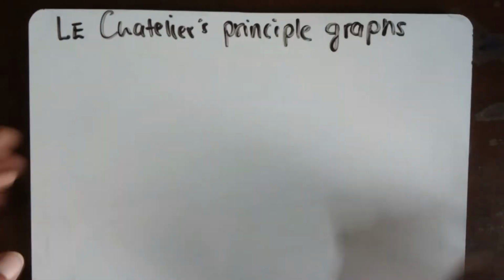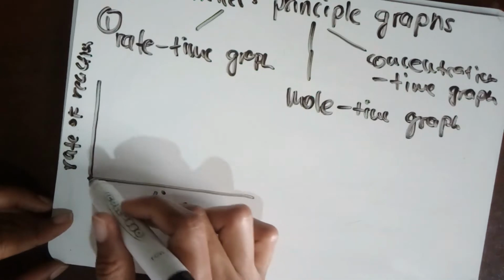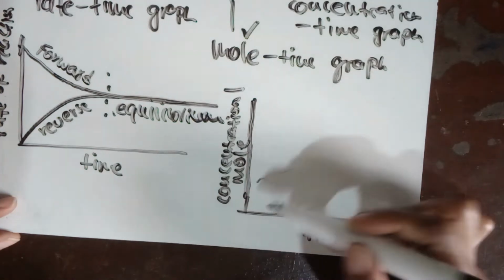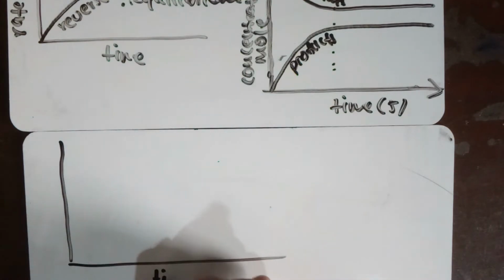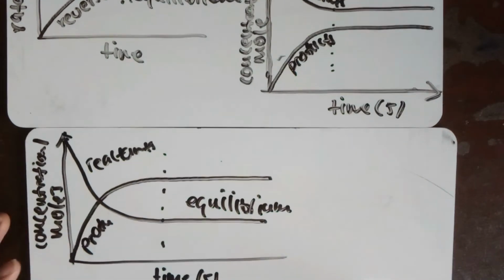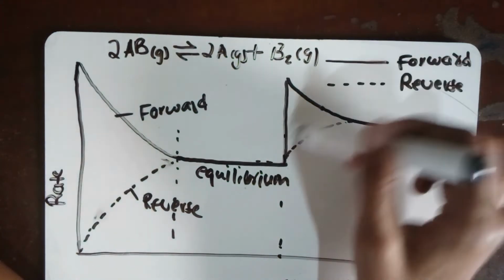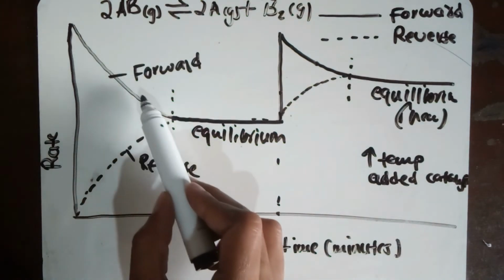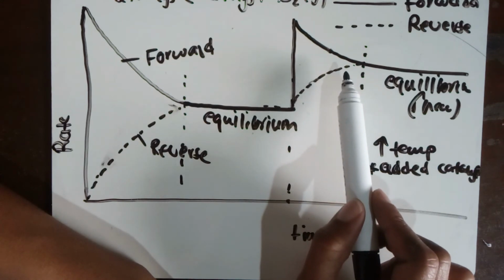Le Chatelier's Principle Grade 12